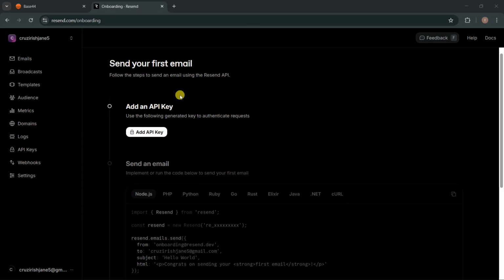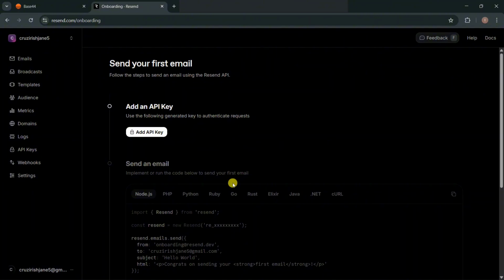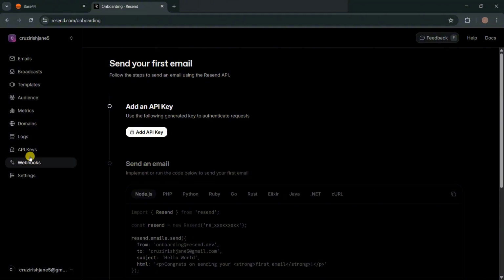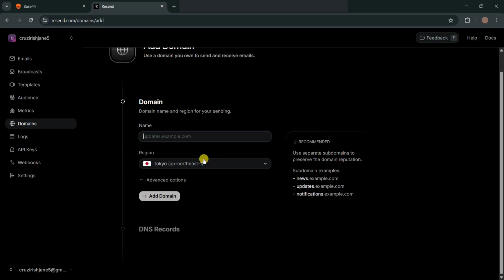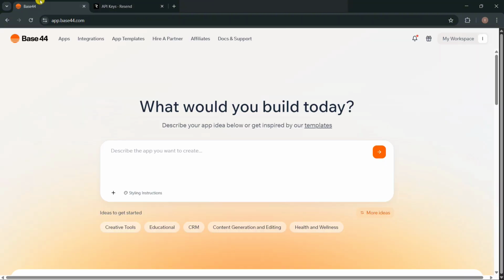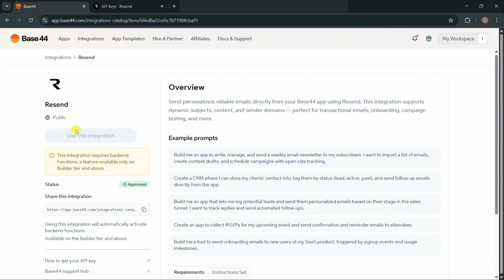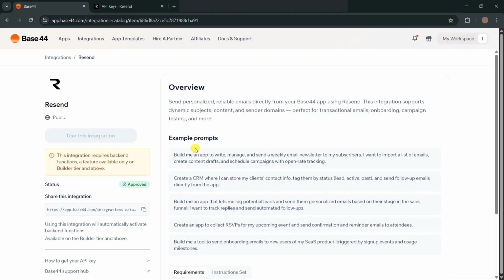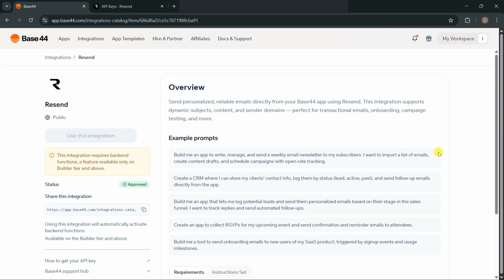How to Connect Resend to Base44 (2026) | Integrate Resend to Base44 (QUICK GUIDE)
Want to send emails from your Base44 app using Resend? This video shows you exactly how to connect Resend to Base44 step-by-step. You’ll learn how to create or log in to your Resend account, generate your API key, add it to your Base44 integrations, and send your first test email. We also cover domain verification, common authentication errors, and what to do if Base44 can’t validate your Resend setup. Follow this guide to enable reliable email sending inside your Base44 project.